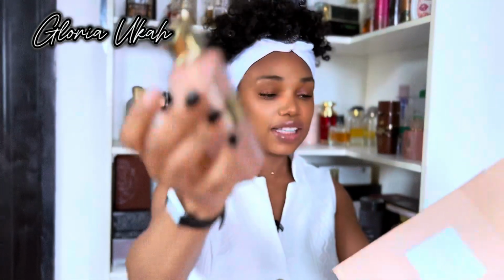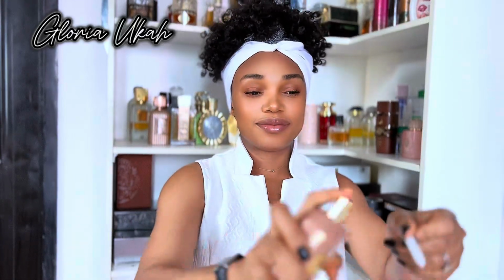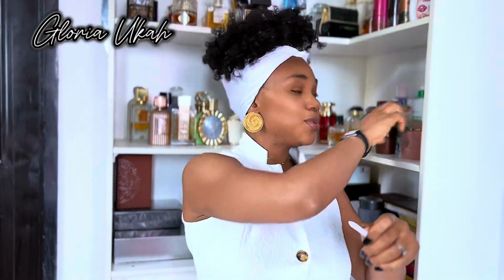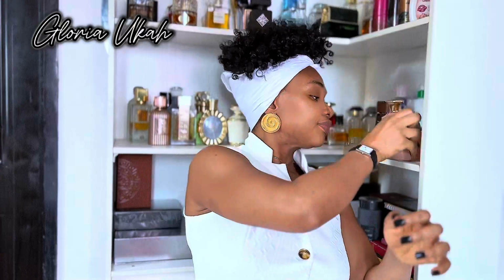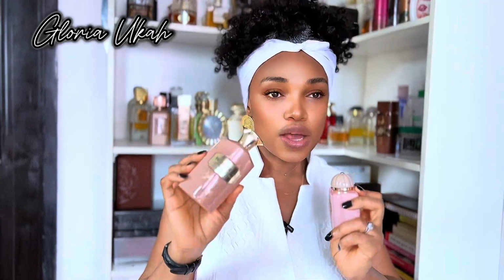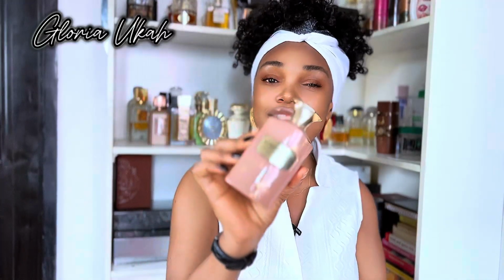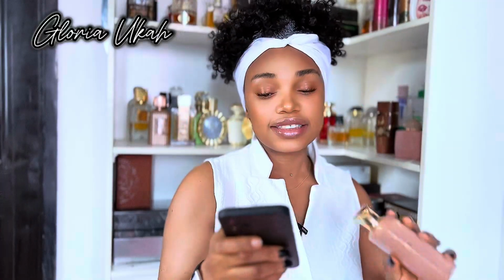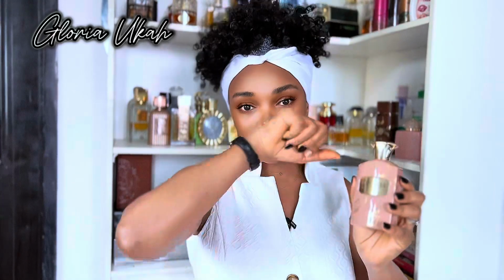Highness By Gulf Orchid | Unboxing | First Impression and Comparison to Amouage Guidance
Unboxing Highness by Gulf Orchid | First Impression + Amouage Guidance Dupe?

Hey fragrance lovers! In today’s video, I’m unboxing Highness by Gulf Orchid — a scent that’s been making waves as a possible dupe for Amouage Guidance! 😍

I’ll be sharing my honest first impressions on the packaging, scent profile, and overall vibe of this fragrance. Is it giving luxury on a budget? Does it hold up to the magic of Guidance? Let’s find out together!

Whether you're looking for affordable alternatives or just love discovering new Middle Eastern gems, this video is for you.

What you’ll see in this video:

A detailed unboxing of Highness by Gulf Orchid
First sniff reaction + breakdown of the fragrance notes
Side-by-side scent comparison with Amouage Guidance